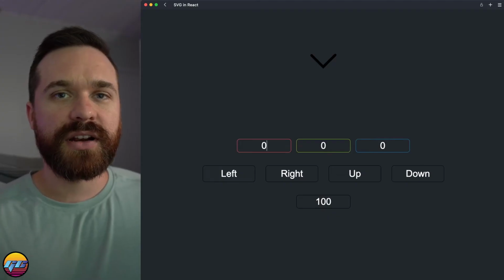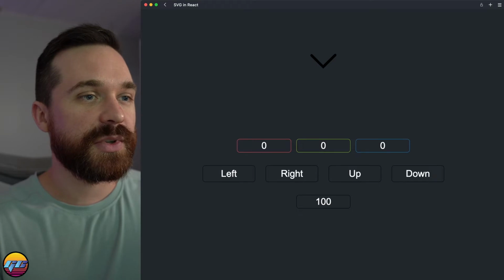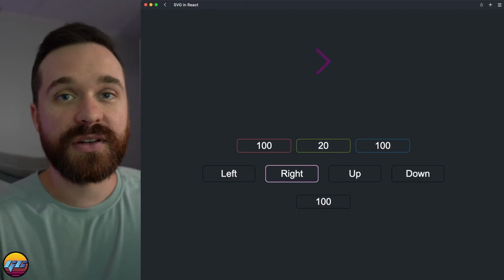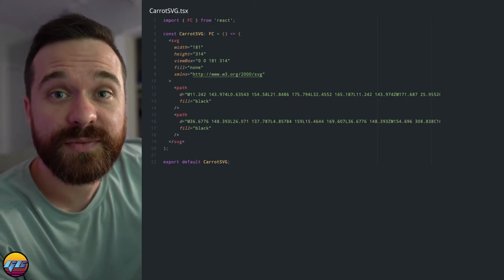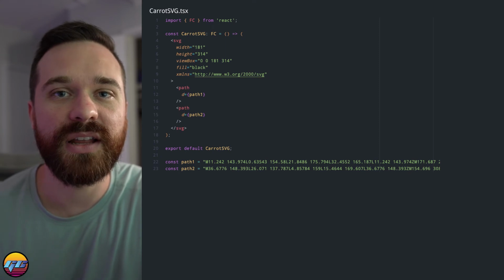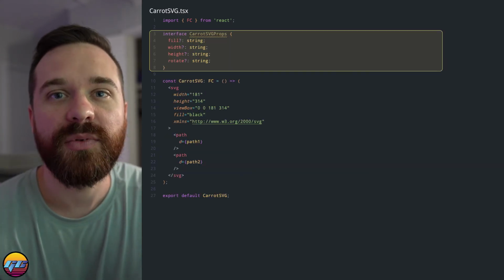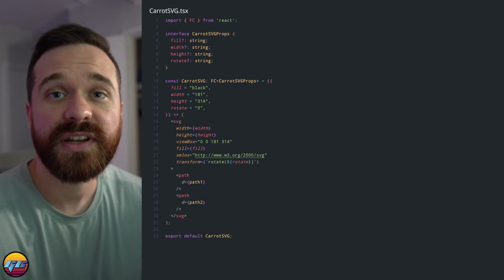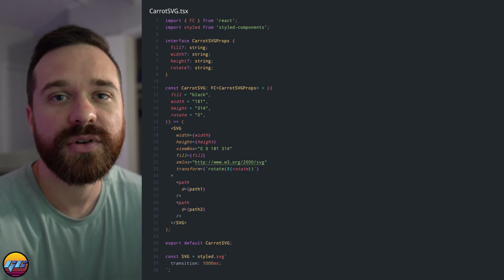The BEST Way to Use SVG's in React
Embrace writing React components for your SVG files. In this video we give an example of the power that this approach gives us.

0:00 Intro
0:48 Demo
1:42 Code